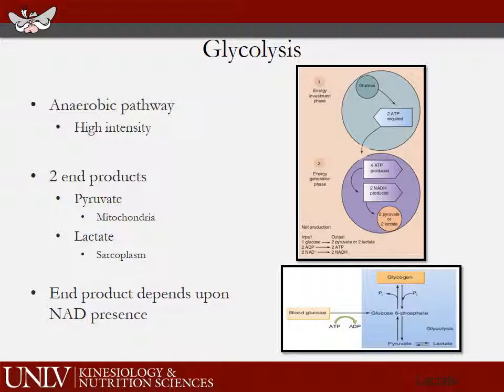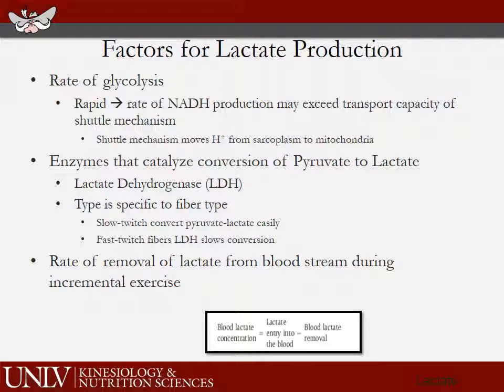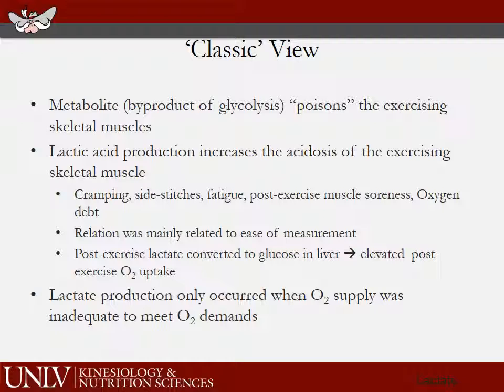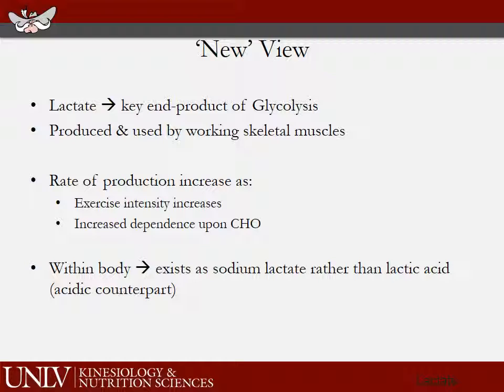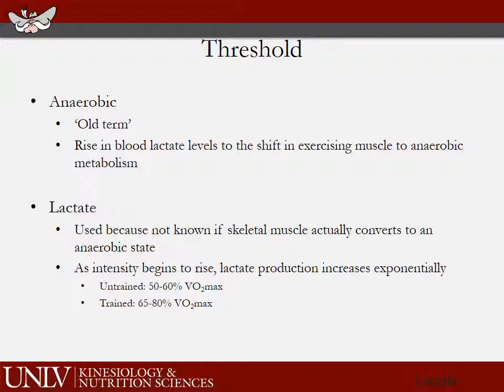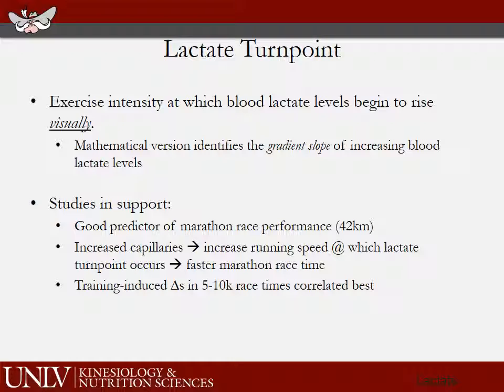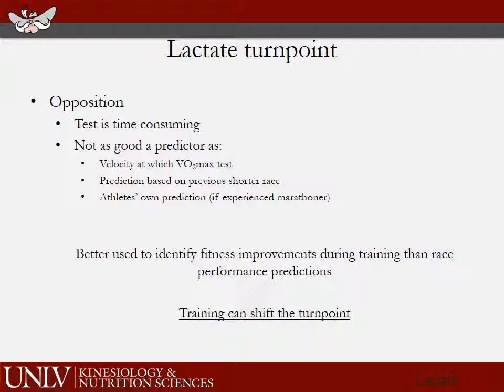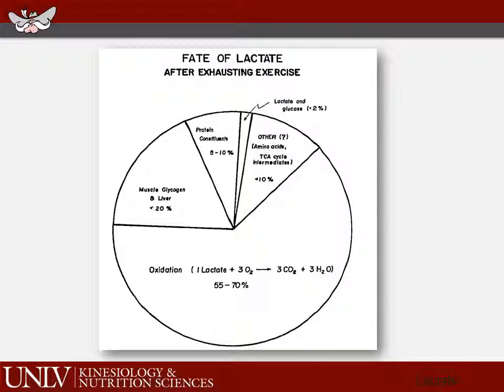KIN 457 657 Lactate 2016